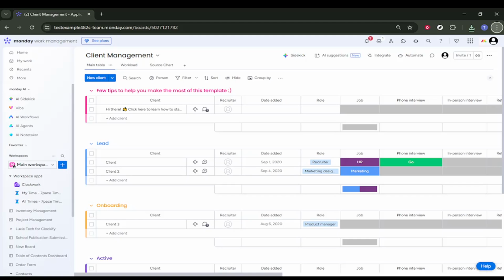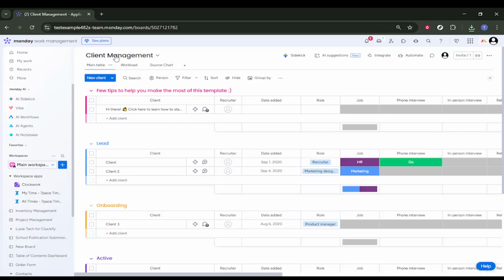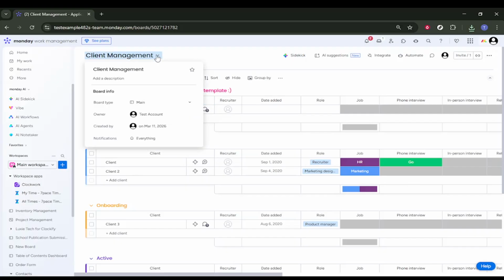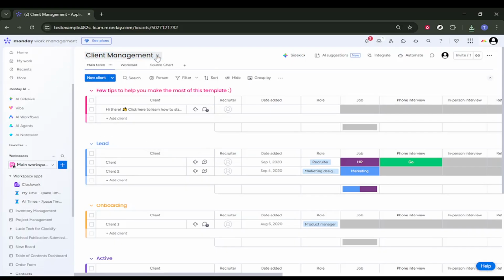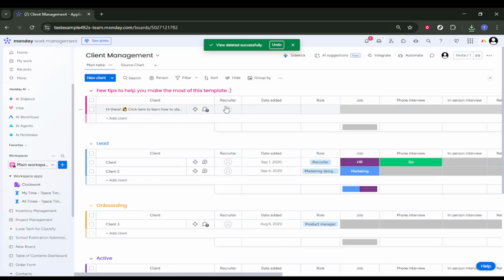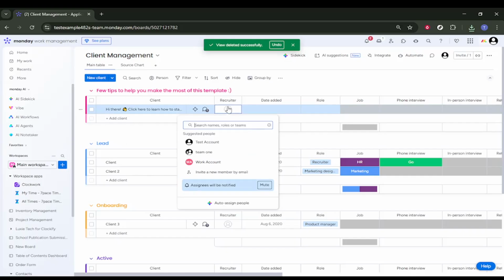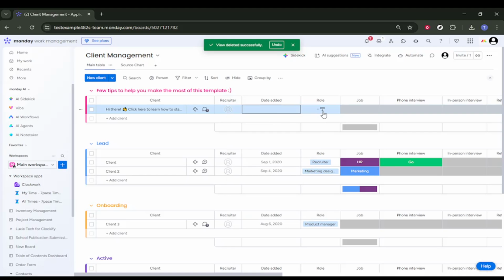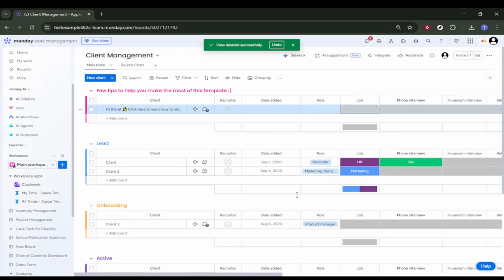How To Manage Clients In Monday.com [2026 Guide]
In today's video we cover: monday.com, client management, monday.com tutorial, project management, client onboarding, monday.com tips, CRM, customer relationship, manage clients, monday.com for business, workflow automation, task management, client communication, business tools, productivity, monday.com setup, client tracking, work operating system, team collaboration

-Google Drive
-Google Meets
-Google Sheets
-Google Chrome
-Google Forms
-Google Gmail